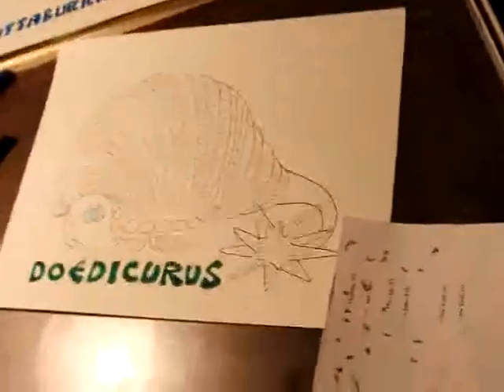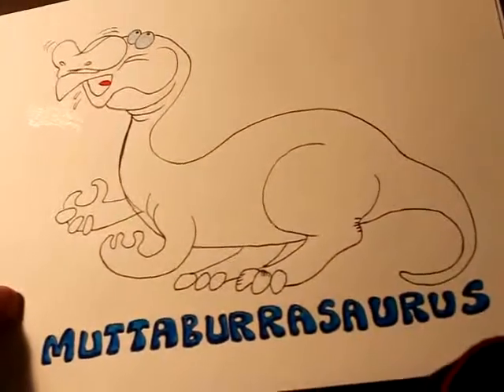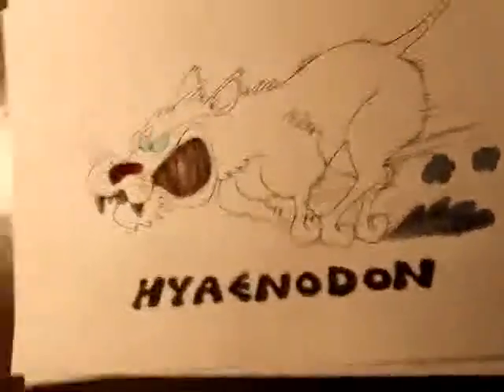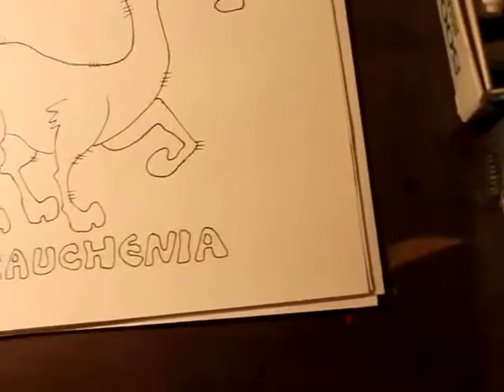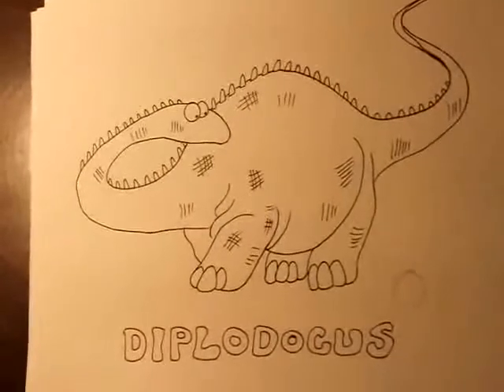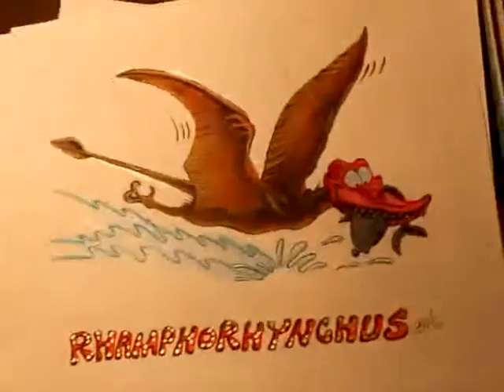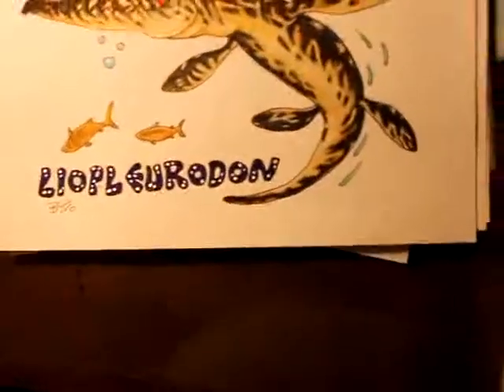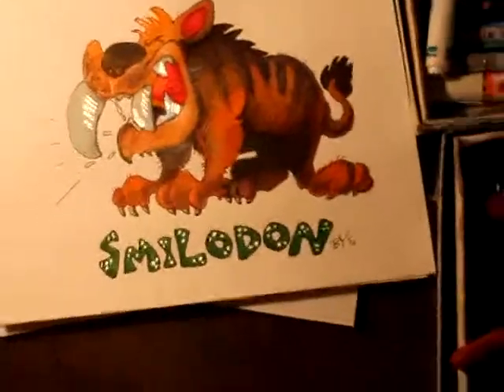Prehistoric Creatures Part 2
Prehistoric Creature Cartoon series 2010

By Bin Yuan